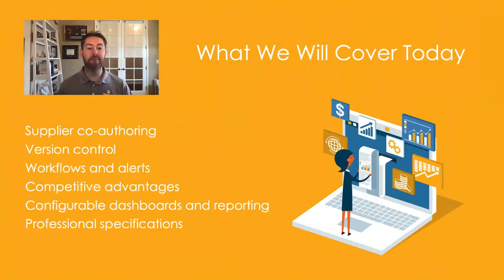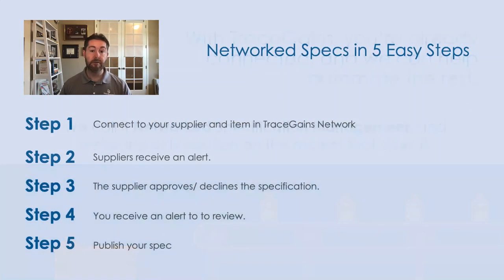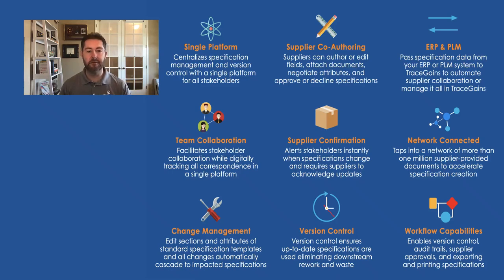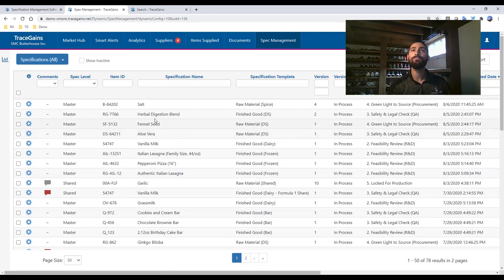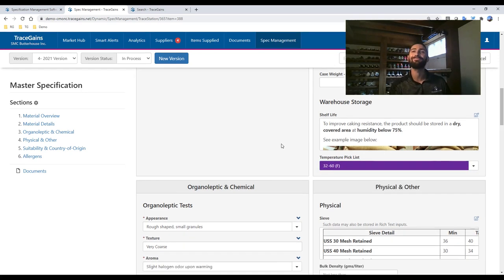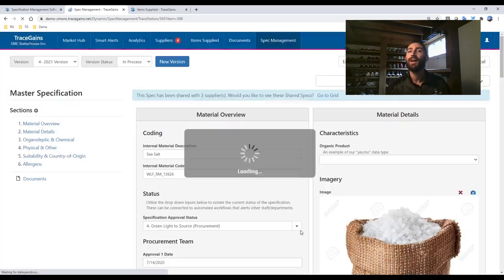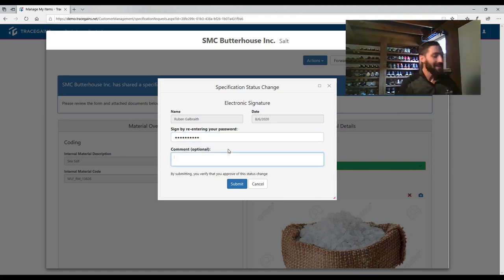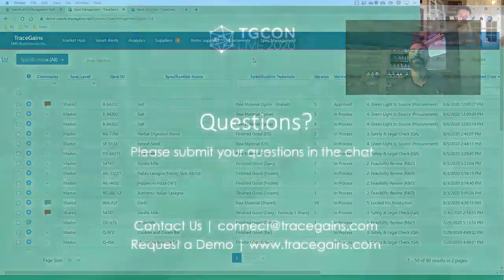Solution Spotlight: Specification Management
TraceGains Specification Management turns raw material and finished goods specifications into digital records that are easy to create and update for automated version control and a complete audit trail. Zoom in on a specification to edit a section or an attribute, and with standard templates, changes cascade to associated specs. When there is a change, all stakeholders are alerted instantly with supplier approval required. Networked means no more time spent tracking down suppliers and requesting information or documents because you're already connected.